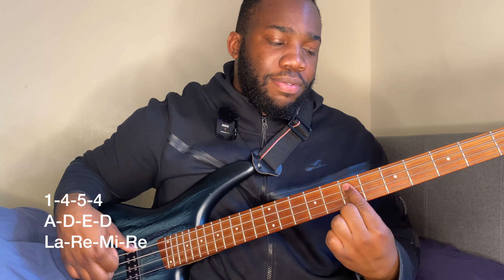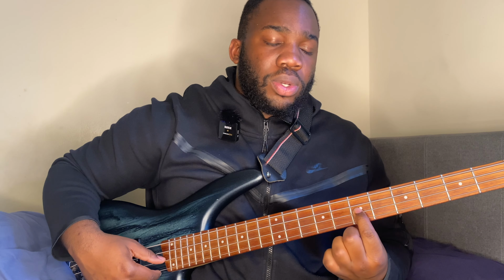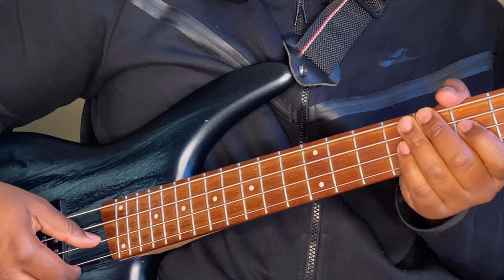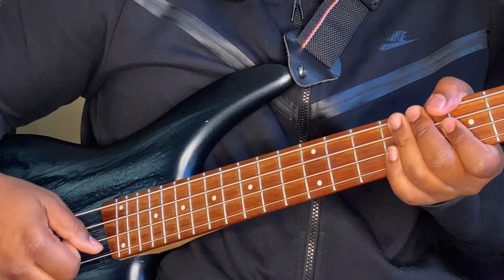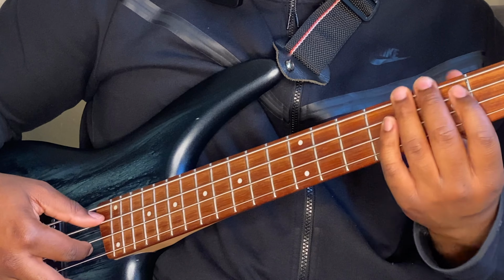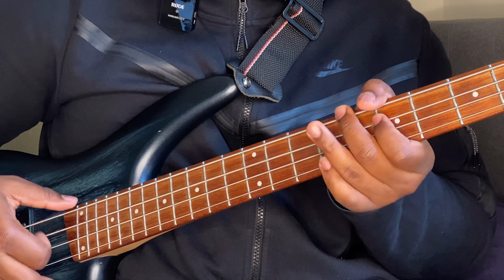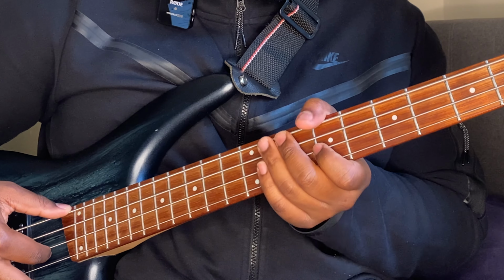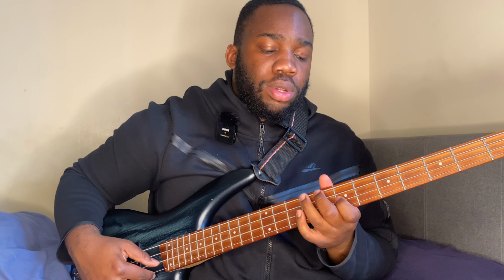Trop Trop by NK Divine (Congolese Rumba Bass Tutorial)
In this tutorial video, I'll guide you through a Rumba bass guitar line from the song Trop Trop by NK Divine, merging essential techniques and patterns defining the Congolese Rumba sound.

Let's dive into more of my tutorials, where I'm here to take you to the next level: